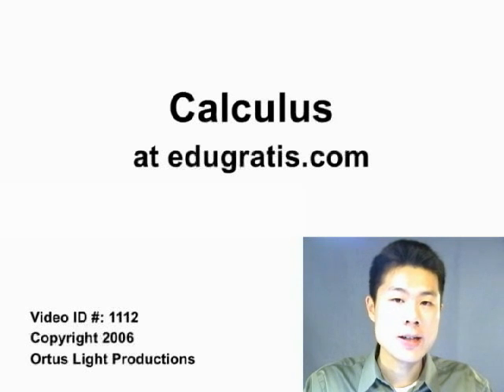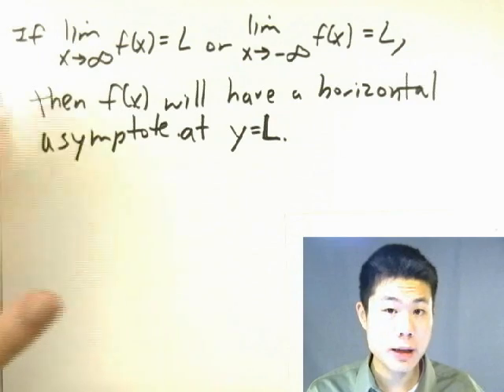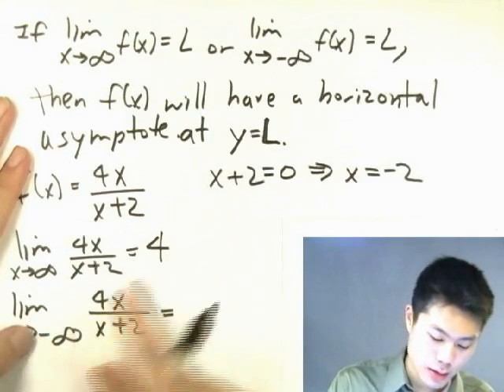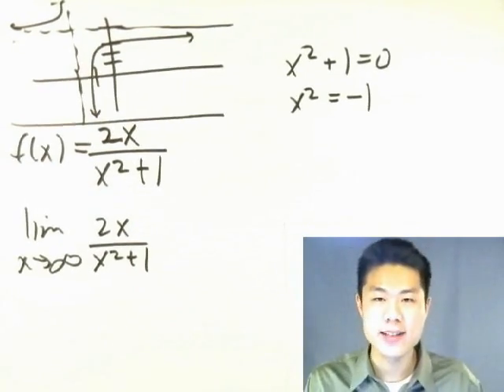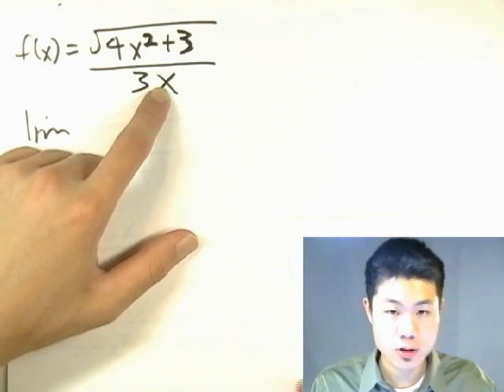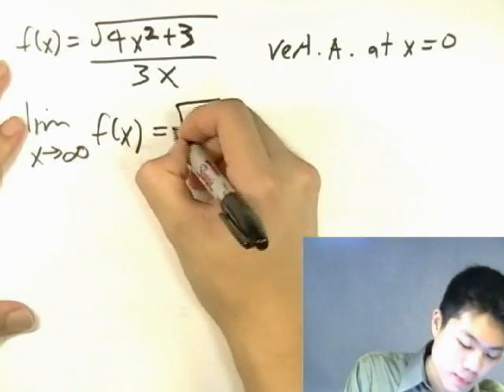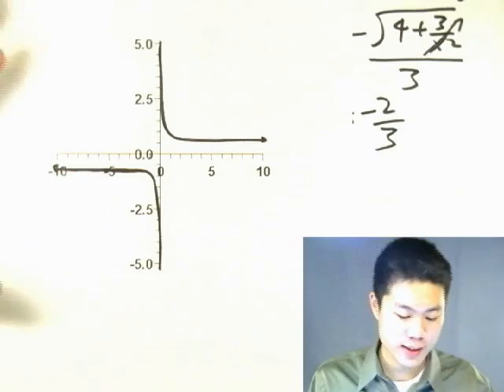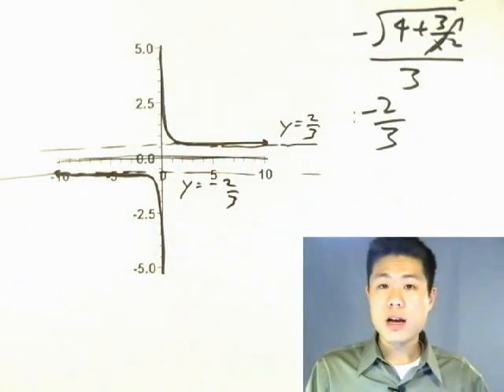1.4.3 Horizontal Asymptotes